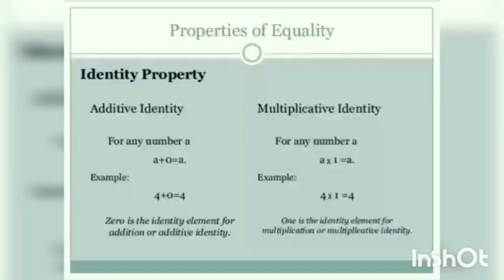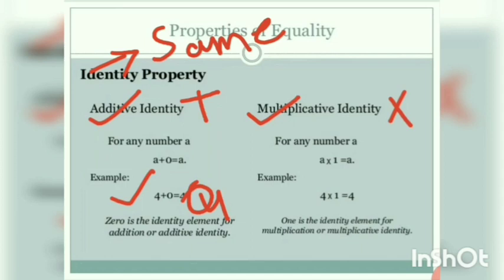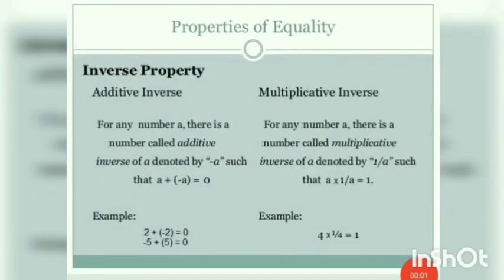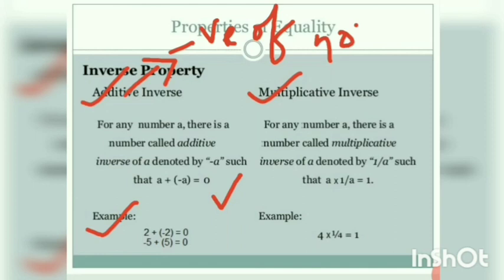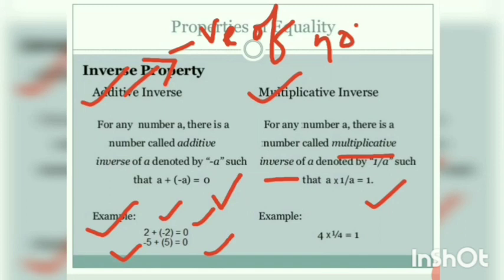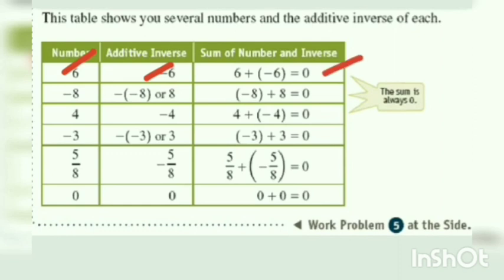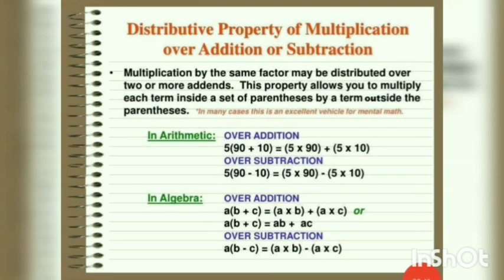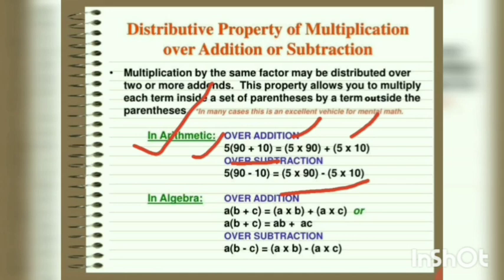8th - Maths - 17.04.2020 - (Part-2) - Properties of Rational Numbers